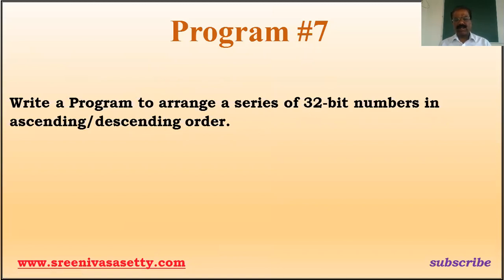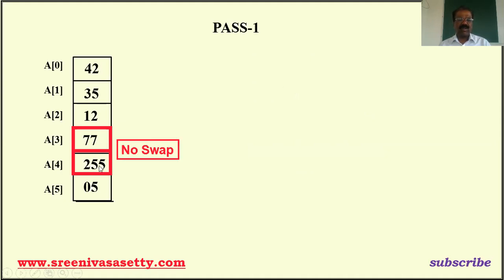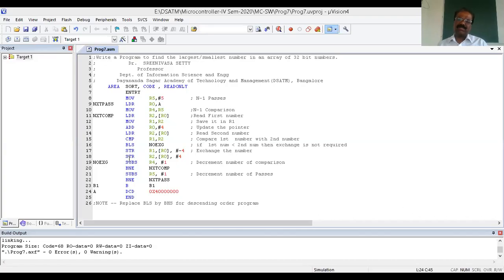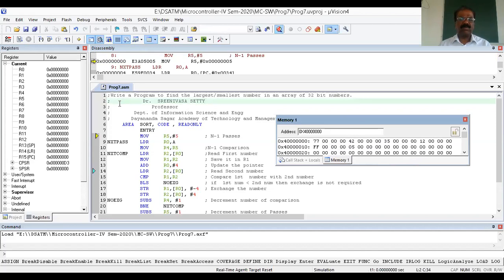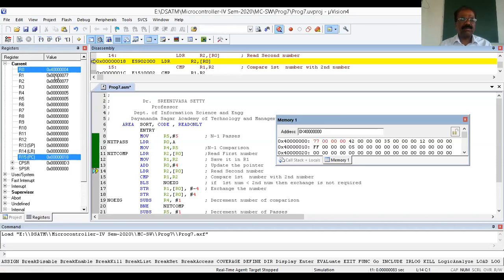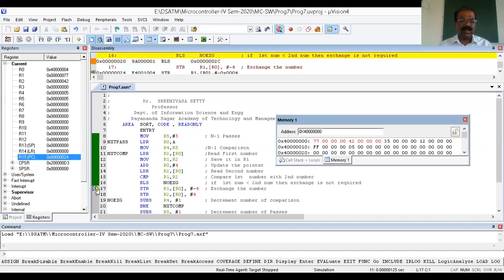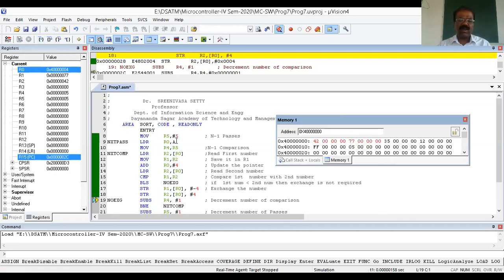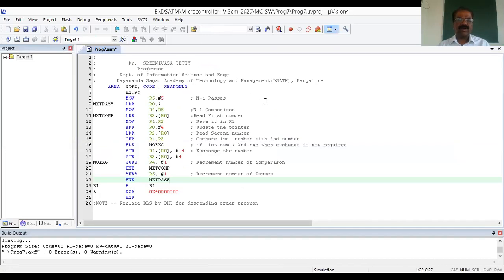Microcontroller and Embedded Systems Lab(Prog-7)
Write a Program to arrange a series of 32-bit numbers in ascending/descending order. (IV Sem CSE/ISE) - VTU